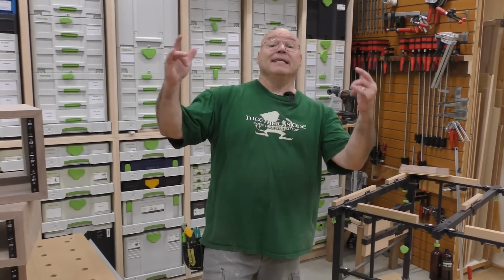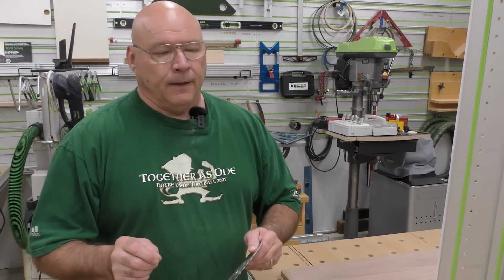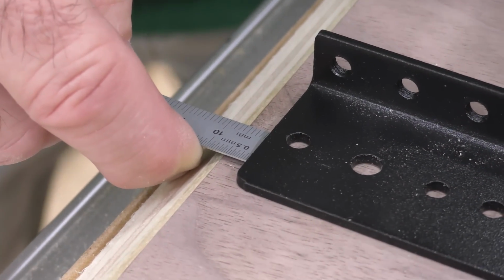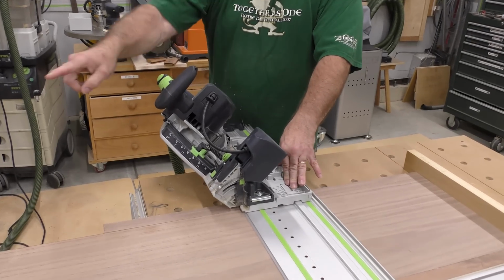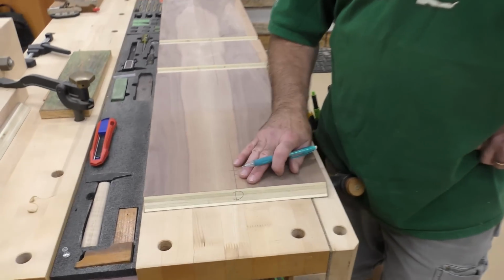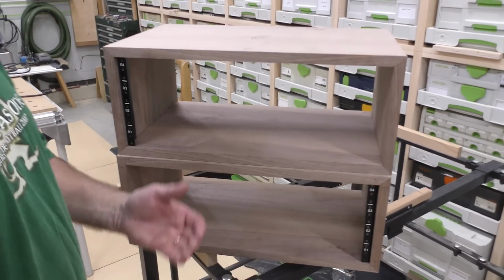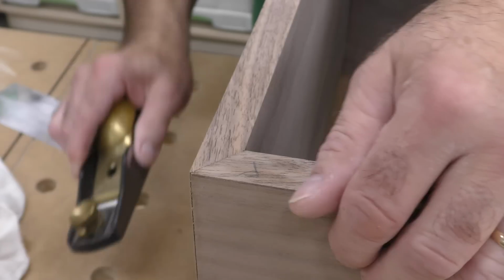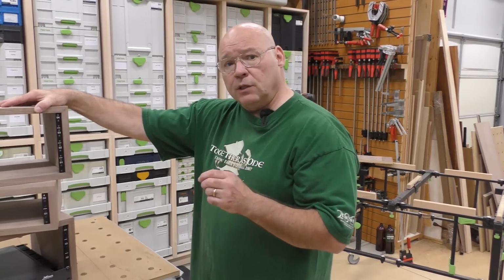Rack 'em Up: Custom Recording Studio Rack Cases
Sedge steps you through the process of building  custom Audio / PC rack cases !
There is a lot of technique and tips & tricks in this entire video...so. grab a coffee, sit back, and get ready to learn.

Be Positive & Stay Sharp WICKED Sharp !!

Festool Tools Used :

Conturo Edgebander
MFK 700 Trim Router
CXS Drill
MFT/3 Workbench
DF 500 Domino
TS 60 Tracksaw
DTS400 Sander

SedgeTool Tool List

Chris’s AV Gear:

DJI OSMO
SandDisk 128 Micro SD
Mac Book Pro